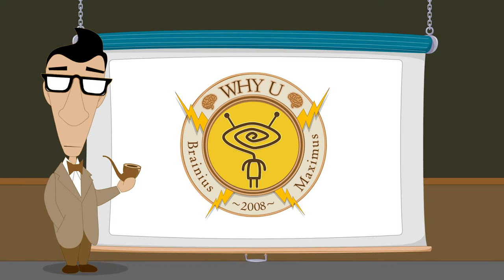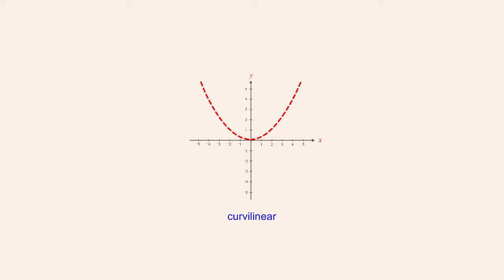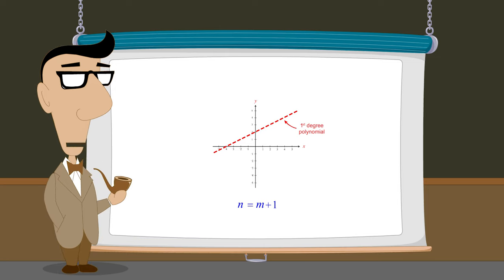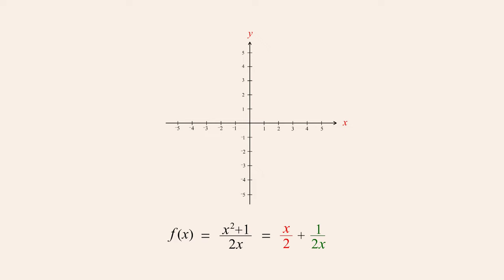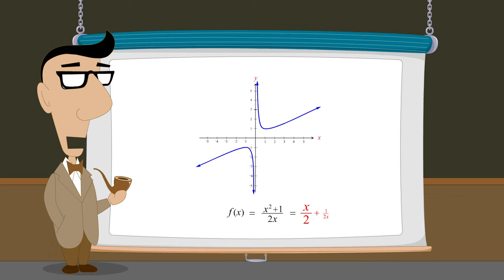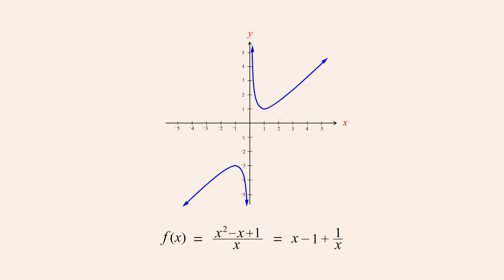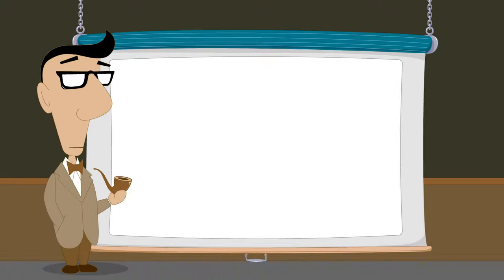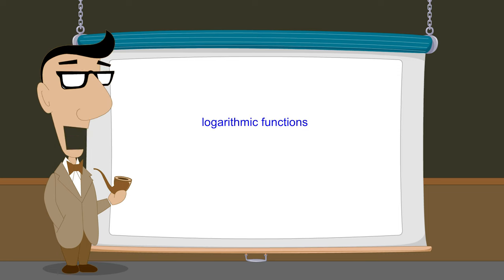Algebra 94 - Rational Functions with Oblique or Curvilinear Asymptotes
In the previous lecture we saw that although a rational function may have any number of vertical asymptotes or no vertical asymptotes, rational functions will always have exactly one non-vertical asymptote.  Unlike vertical asymptotes, a function's graph may intersect or cross its non-vertical asymptote, although as x values continue to grow, the distance between a rational function's graph and its non-vertical asymptote will continue to decrease.  Non-vertical asymptotes can be horizontal lines described by constant functions, slanted lines called "oblique" asymptotes described by linear functions, or curves called "curvilinear" asymptotes described by higher-order polynomial functions.  In this lecture we will show how to determine a polynomial function that describes a rational function's oblique or curvilinear asymptote.